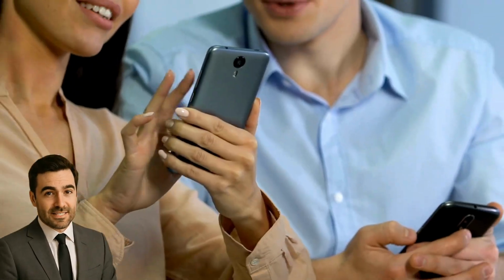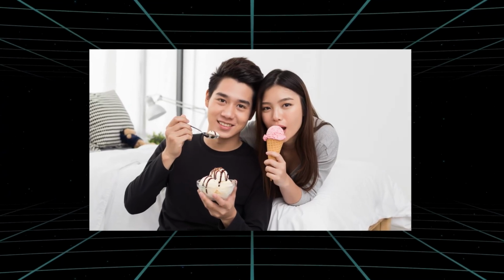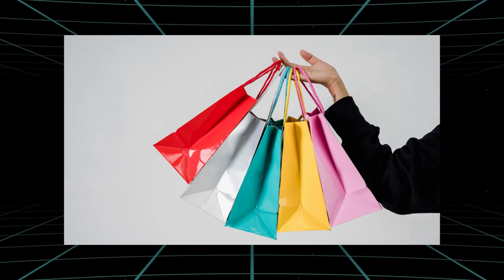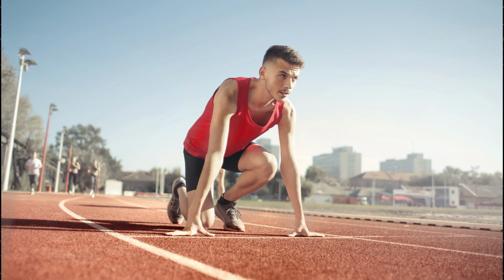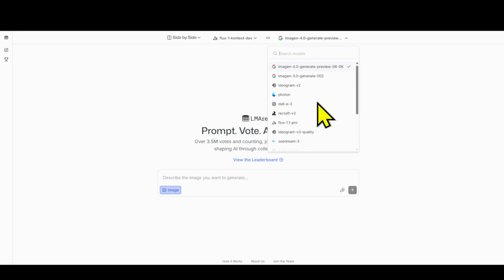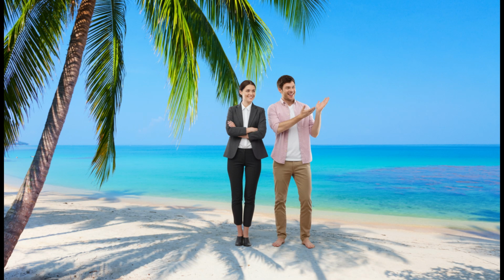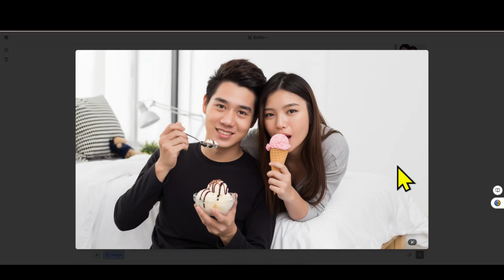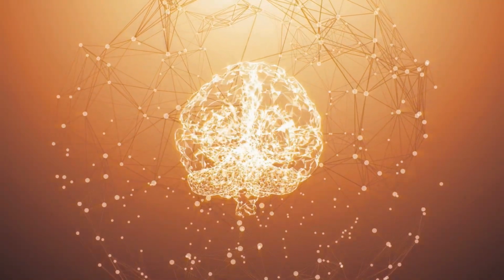How to Use Nano Banana for AI Image Editing ✨ Next-Level Photoshop Hack & Make Money Online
Welcome to this exciting tutorial on how to use Nano Banana for AI Image editing! ✨ In today’s video, I’ll show you how Nano Banana can take your creativity to the next level—turning simple pictures into stunning, professional-quality visuals that look even better than Photoshop. With AI Image tools getting smarter every day, Nano Banana makes editing easier, faster, and more fun than ever before.

But that’s not all! You’ll also learn how to use this powerful AI tool to make money online by creating and selling unique images. Whether you’re a freelancer, content creator, or just someone who wants to boost income, Nano Banana opens new opportunities to monetize your skills. Imagine turning simple edits into side income—all thanks to AI Image technology.

Throughout this video, I’ll guide you step by step on how Nano Banana works, so you can master its features without feeling overwhelmed. From background removal to artistic transformations, Nano Banana is not just a tool—it’s your new creative partner. 💡

If you’ve ever wanted to learn next-level editing tricks, earn extra income, or simply explore what AI can do, this video is for you. Watch until the end to see how you can start today with AI Image editing, unlock Nano Banana’s full potential, and discover practical ways to make money online. 🚀